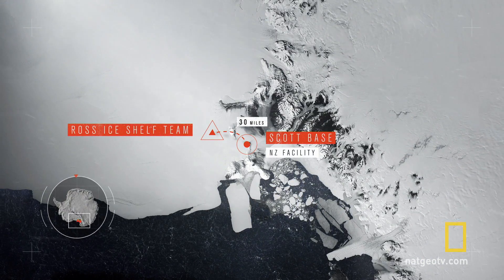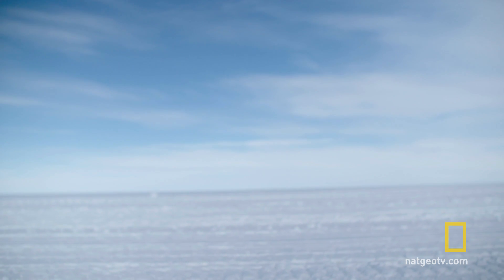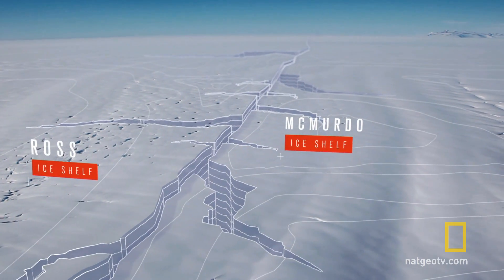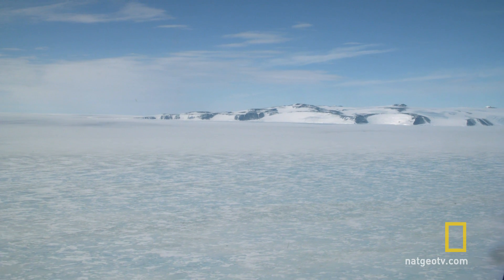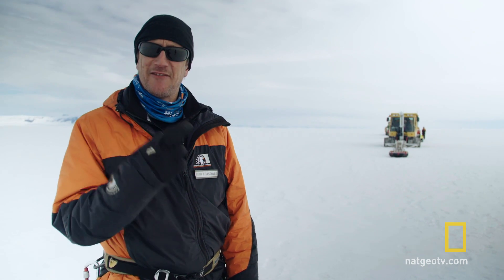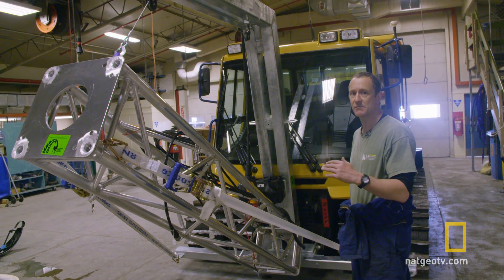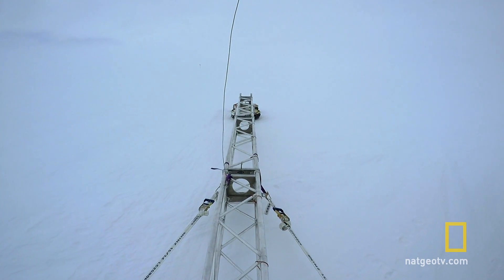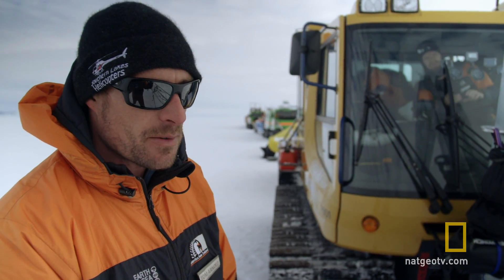Pain in the Crevasse | Continent 7: Antarctica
The team of scientists attempt to pass along a shear zone where two ice shelves meet.

About Continent 7:  Antarctica:
At -100 degrees F, you'll survive for less than 3 minutes and burn 5,000 calories a day, and boiling water can turn to snow instantly. And, at less than 1% humidity, your body will lose water just breathing. This is Station Zero: Antarctica, where close-knit communities of scientists, engineers, and hardened field vets have forged an existence unlike anything on our planet.